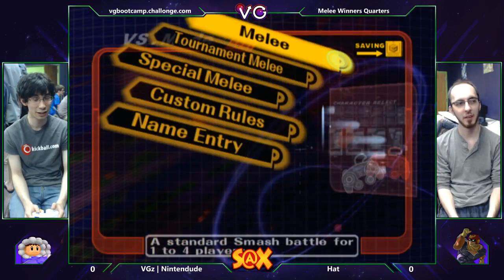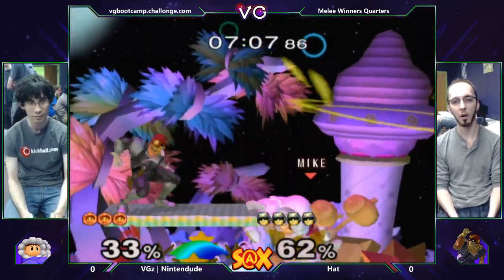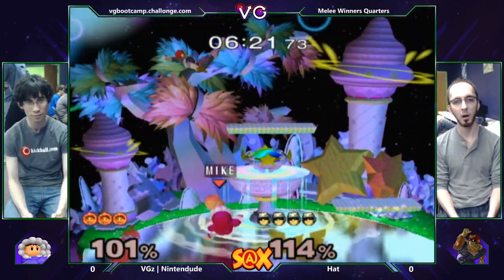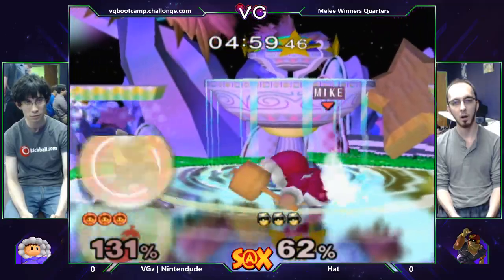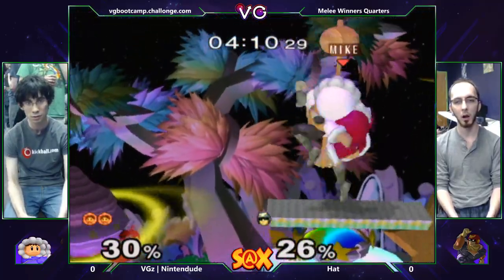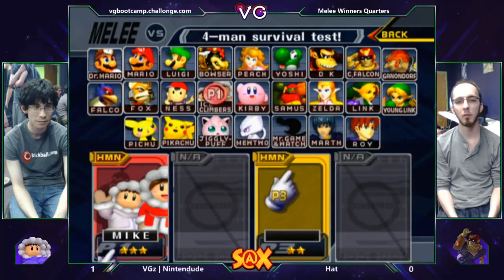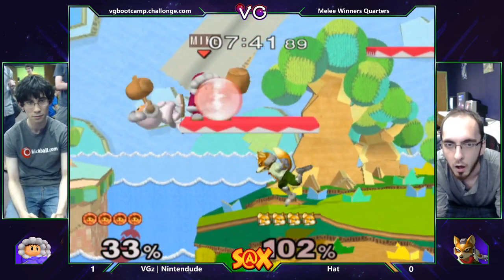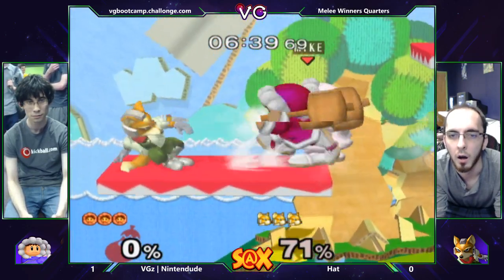S@X - Hat (Captain Falcon, Fox) Vs. VGz | Nintendude (Ice Climbers) SSBM WQ - Smash Melee